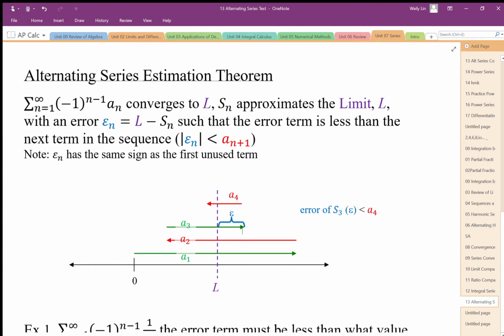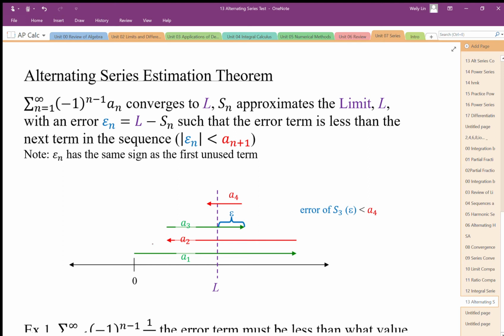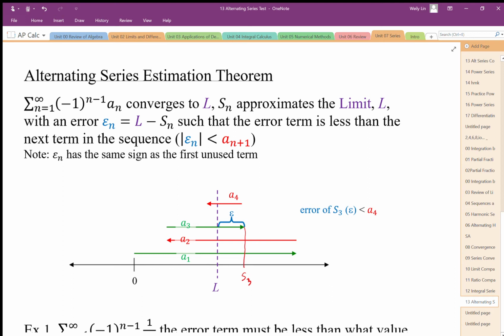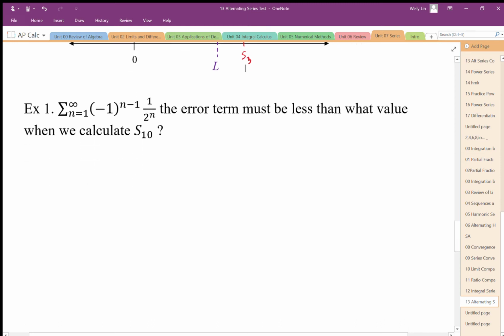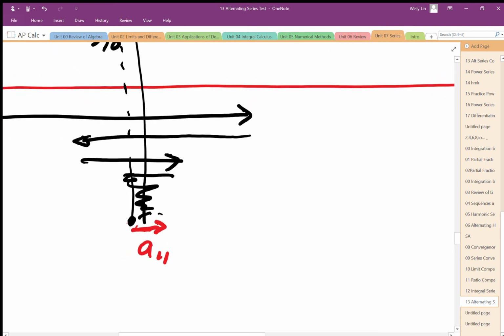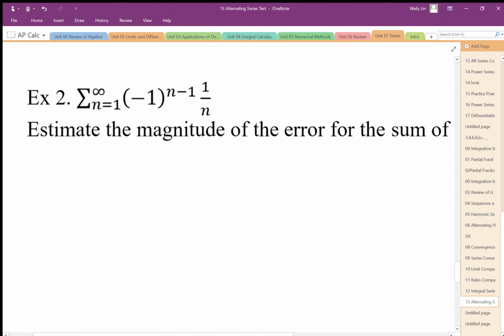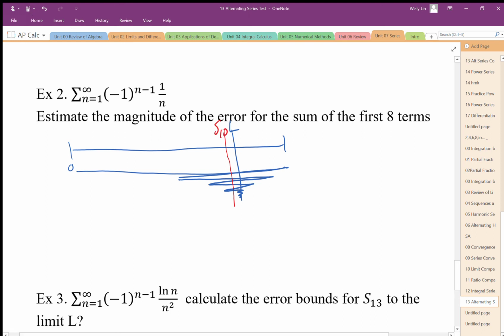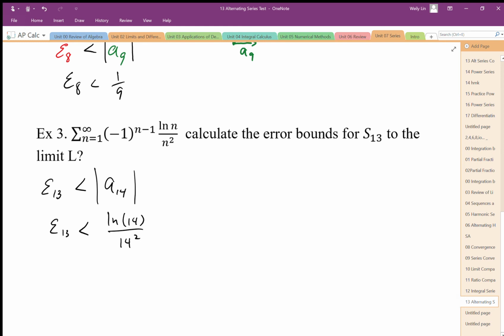13 Alternating Series error estimation theorem Part3